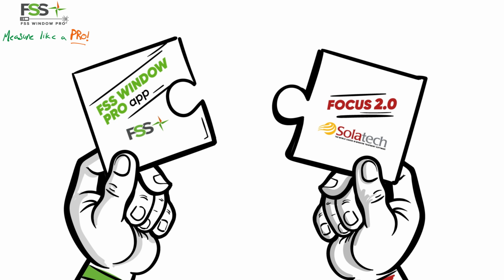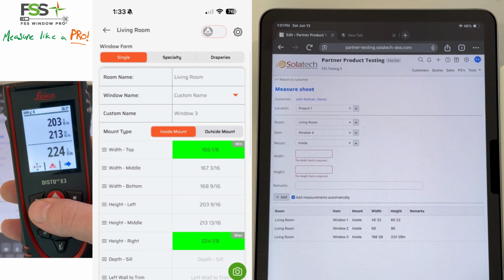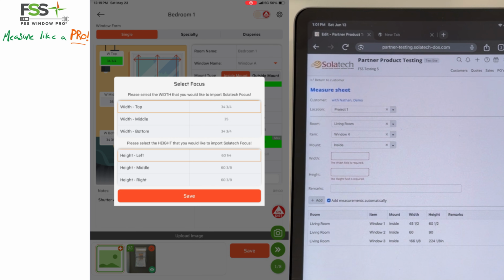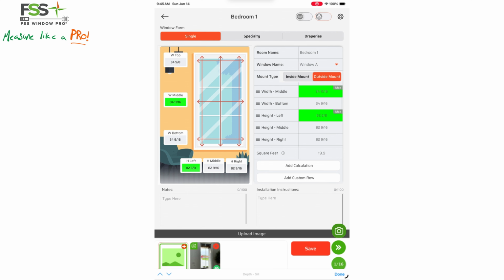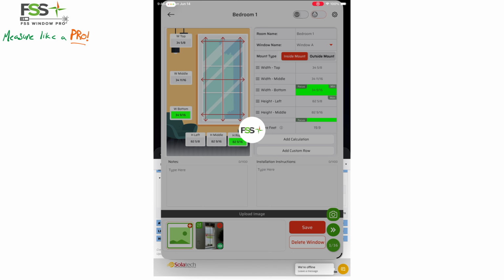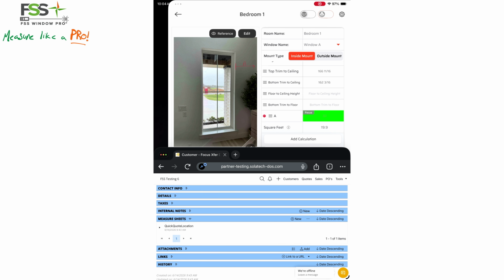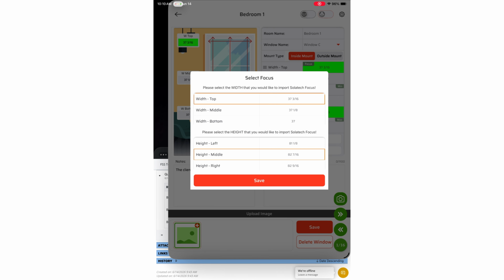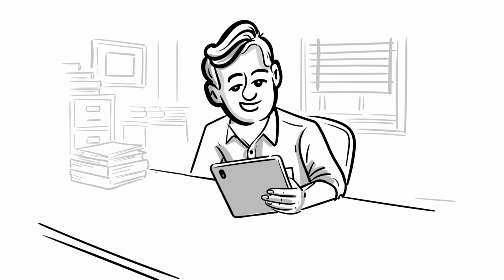Measure Faster, Document More: Solatech Focus + FSS Window Pro Demo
In this demonstration, we compare the traditional Solatech Focus measuring workflow with the enhanced experience of using Solatech Focus integrated with the FSS Window Pro.

See how window treatment professionals can move beyond handwritten notes, mental math, and disconnected measurements to a process that captures the complete context of every window.

In this video, you'll discover how to:

• Capture all 3 widths and 3 heights for every opening
• Preserve raw decimal measurements instead of relying on laser rounding
• Reduce ladder use with the in-app trigger button and extension pole
• Store room names, window names, mount types, photos, and notes together
• Transfer measurements directly into Solatech Focus
• Update Focus instantly if dimensions change
• Send custom dimensions into Focus
• Measure multiple windows faster with Save & Next workflows
• Use voice-to-text notes that transfer into Focus remarks
• Display captured window photos alongside Focus measurement sheets on iPad

This footage includes real-world examples from an actual FSS Window Pro customer during a live measuring appointment.

At FSS, we believe measuring is more than dimensions.

We own the measuring layer of the window treatment industry.

By partnering with leading CPQ platforms like Solatech Focus, we're helping transform the day-to-day operations of window treatment professionals through greater consistency, improved documentation, and a more connected workflow.

Have questions about integrating FSS Window Pro with your workflow?